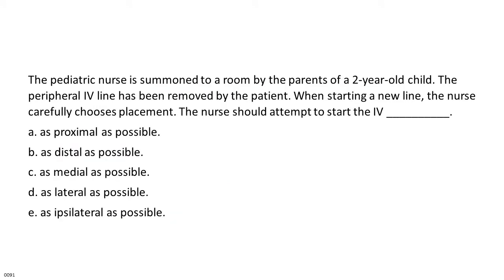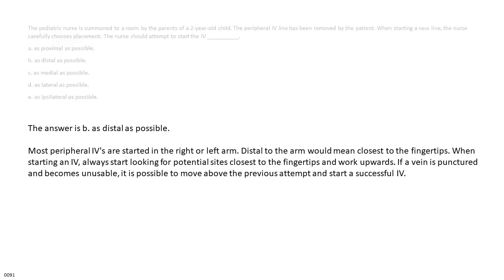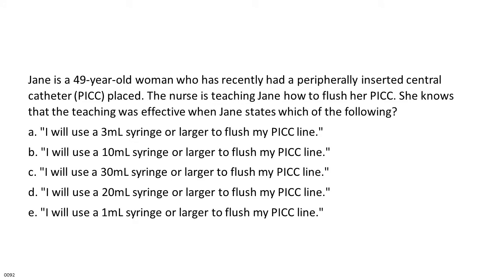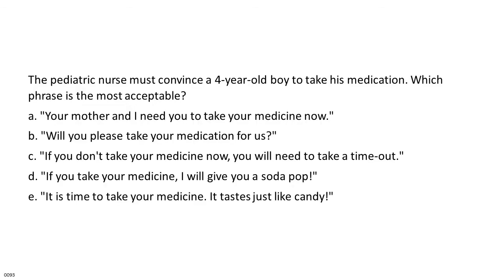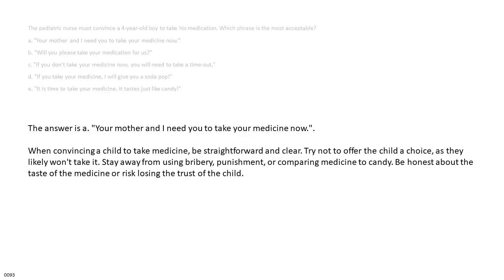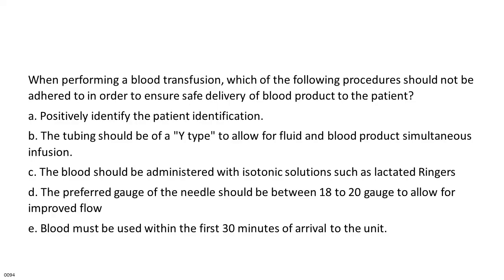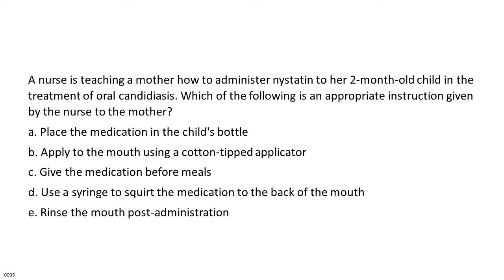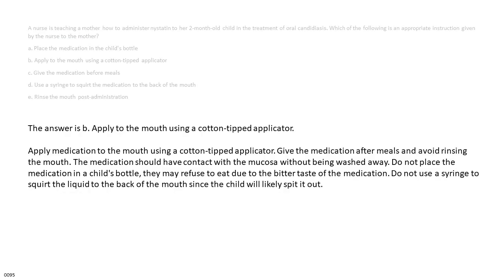NCLEX 05 0091 0095